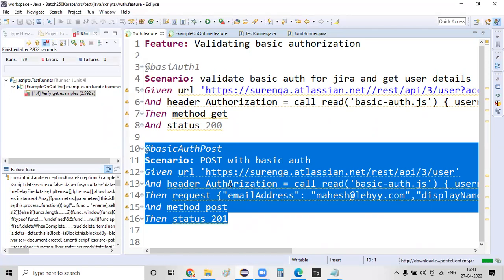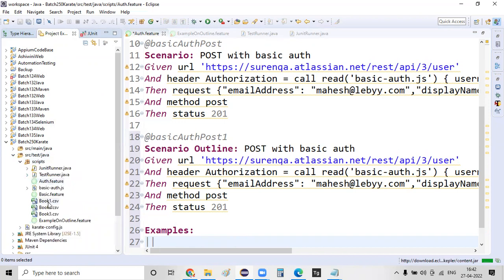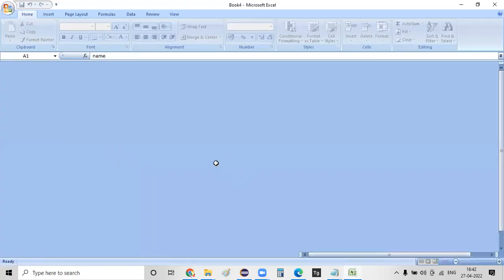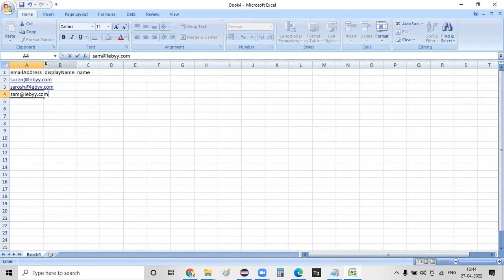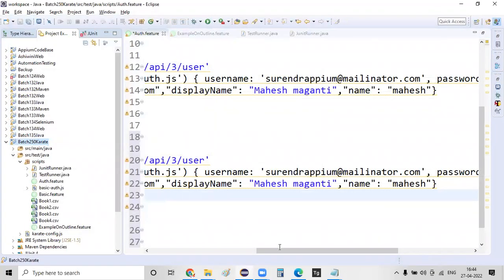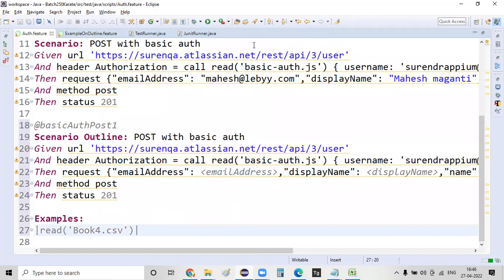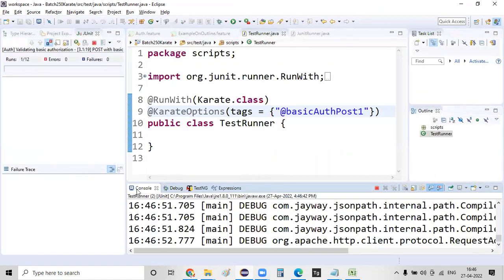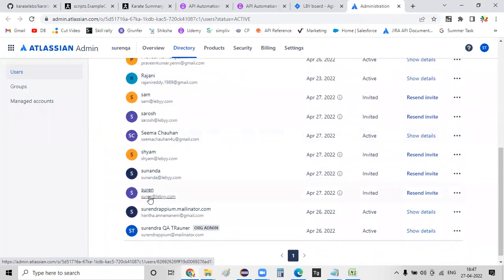Example on POST using data from CSV file | Karate Tutorial for Beginner